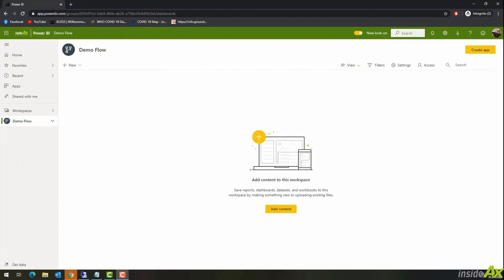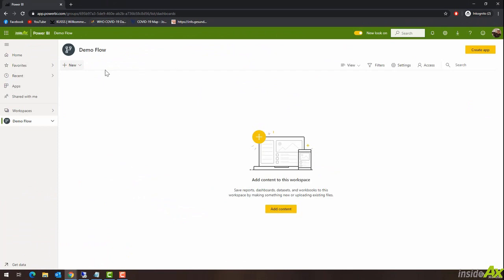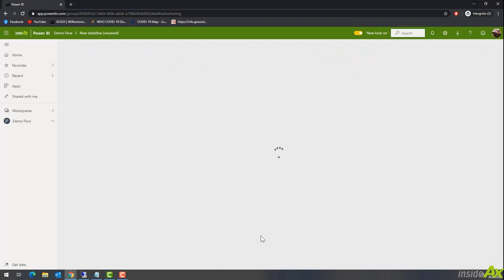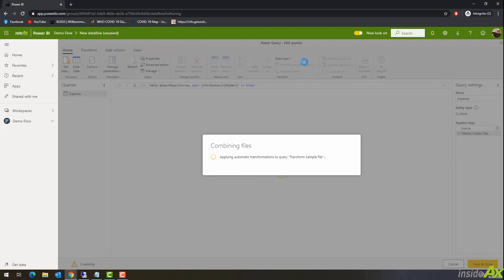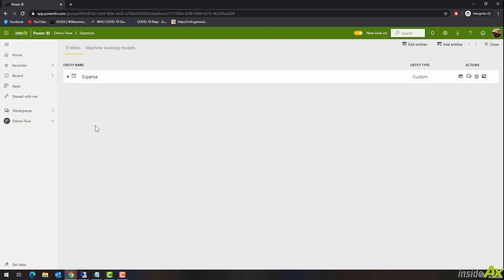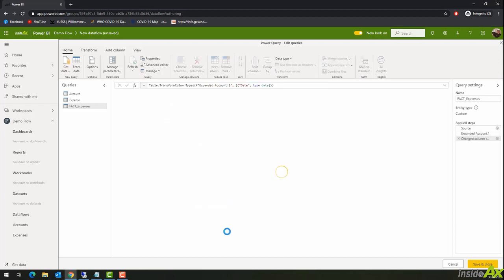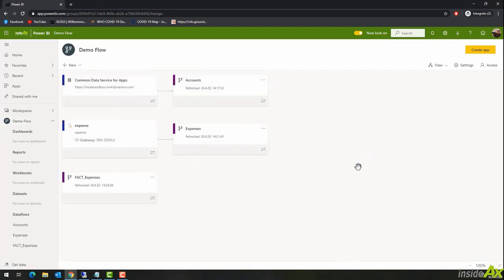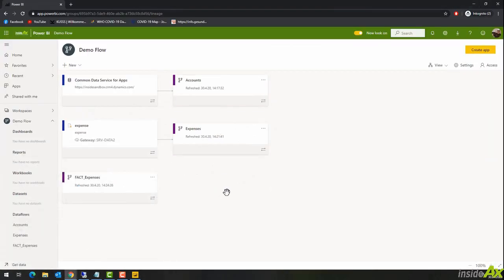Self-Service BI and Dataflows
Prepare complex data for power users - This can easily analyze the data with Power BI